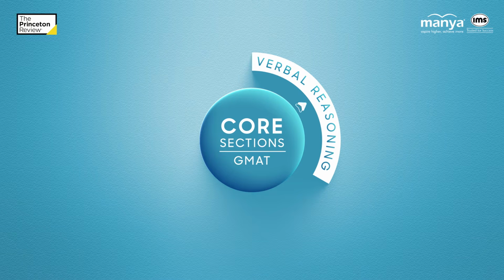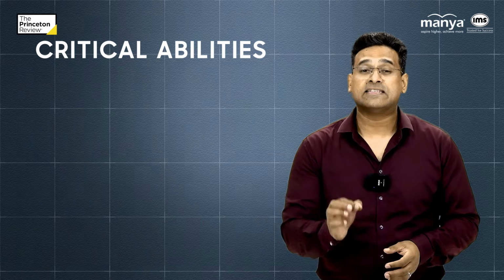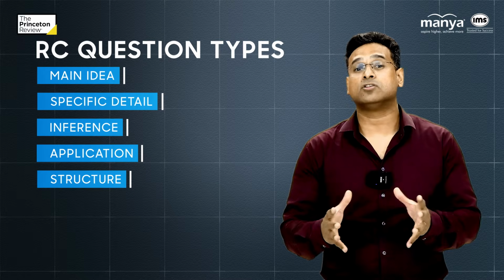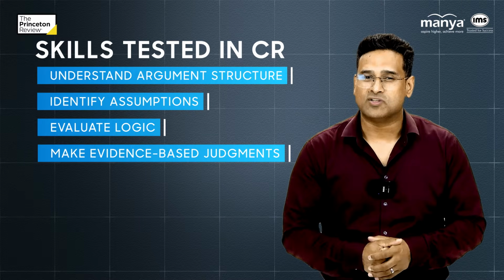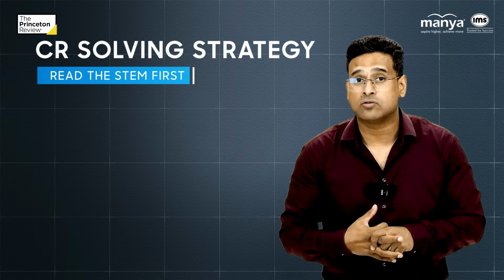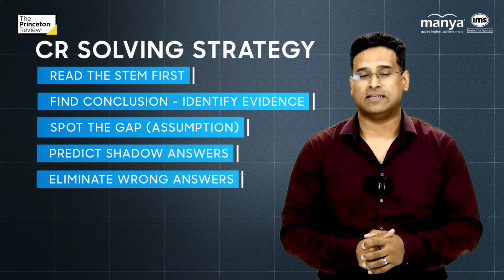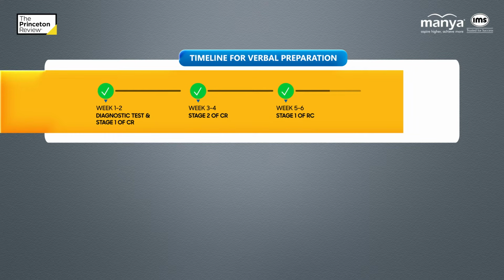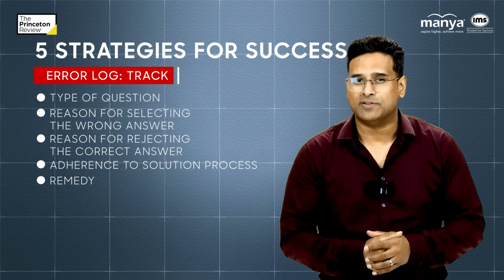GMAT Verbal Reasoning Strategy to Score 645+ | GMAT Focus Edition | Abhishek Raj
In this detailed walkthrough, Abhishek Raj, Academic Head, Verbal Reasoning at The IMS – Princeton
The review breaks down the Verbal Reasoning section of the recently introduced GMAT Focus Edition.
focusing on the two key question types: Reading Comprehension (RC) and Critical Reasoning (CR).
You'll learn:
-How the Verbal Reasoning section is structured and what it tests
-What RC questions entail and how to tackle them
-What CR questions test and how to crack them
-Importance of a Diagnostic Test
-A 3-phase prep plan
-Recommended study timeline and resources
-Significance of an Error Log and how to build it

Whether you're just starting or fine-tuning your prep, this video will help you structure your
preparation, improve accuracy, and boost your confidence.
Got questions? Drop them in the comments — we would love to hear from you!
Chapters:
00:00 Introduction &amp; Agenda
00:39 Verbal Section Overview
02:41 Reading Comprehension Questions and Strategy
06:00 Critical Reasoning Questions and Strategy
09:29 Importance of Diagnostic Test
10:10 3 Phases of Learning
11:53 Timelines for Verbal Preparation
12:33 Resources for GMAT Preparation
13:29 Building an Error Log

🔑Get access to the IMS Programs at @Zero Fees.